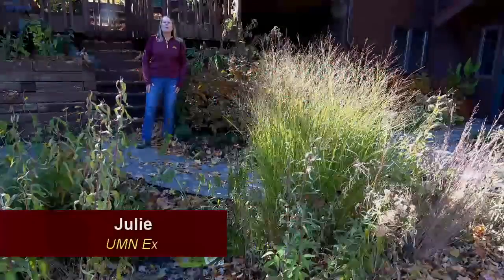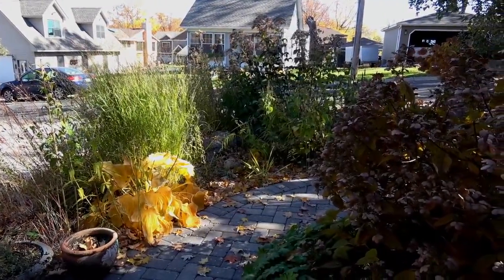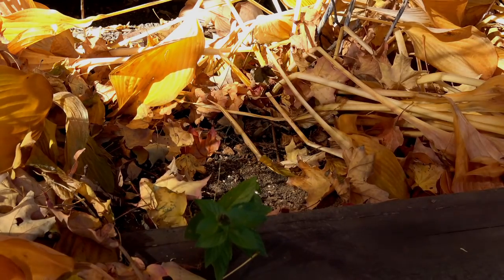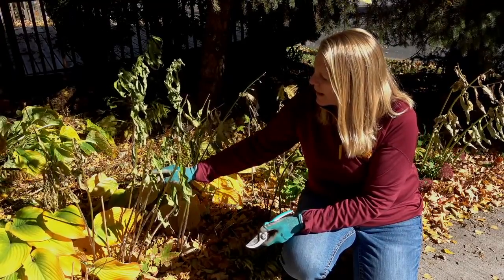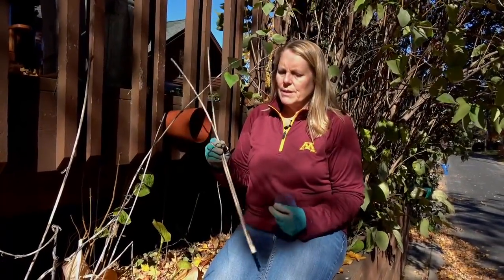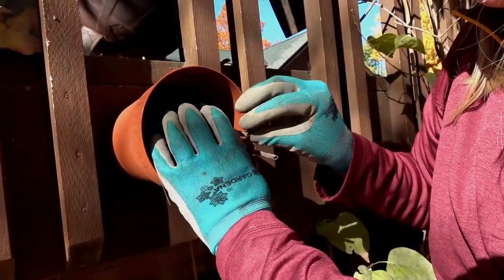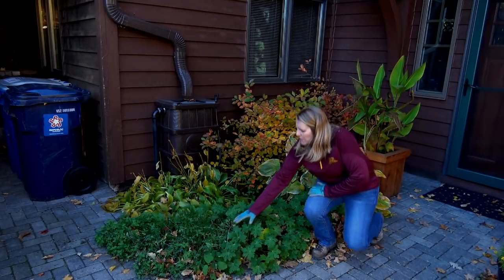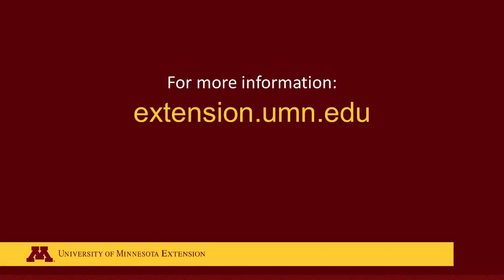UMN Extension Fall Cleanup for Pollinators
Is your garden and yard pollinator friendly ALL year 'round? Extension Educator Julie Weisenhorn shows you how to adjust your fall cleanup routine to help pollinators through the fall and winter.  Make your landscape home to native pollinators--it's Smart Gardening!